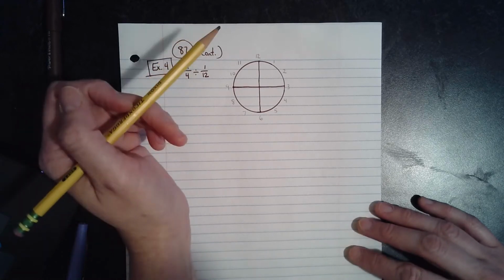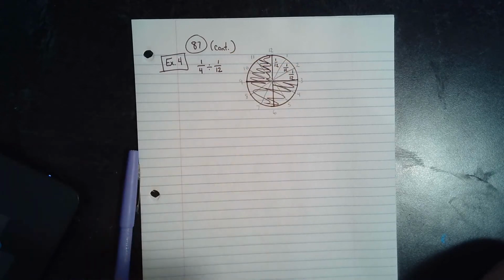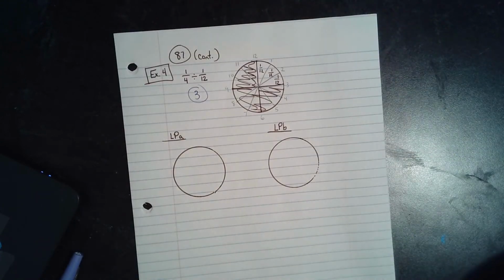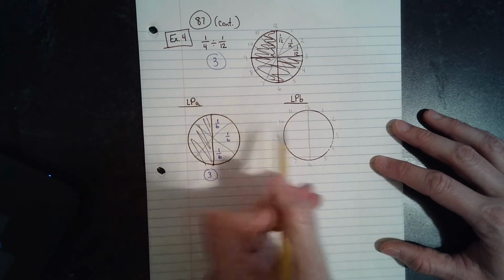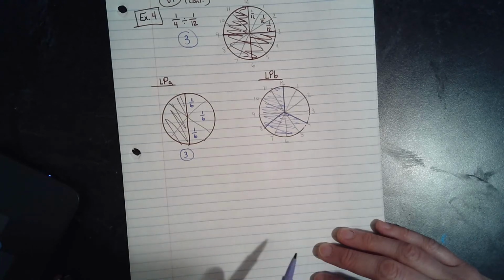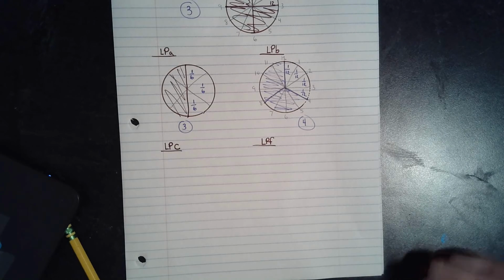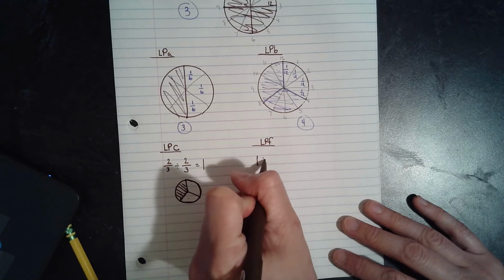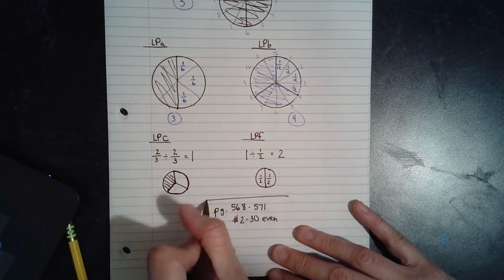Math 5 Lesson 87.b (Saxon Curriculum)